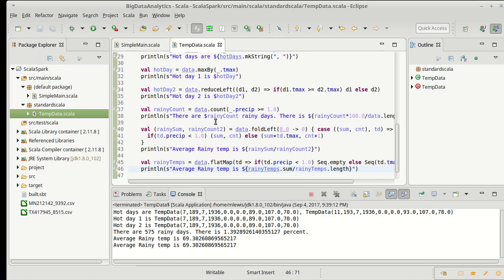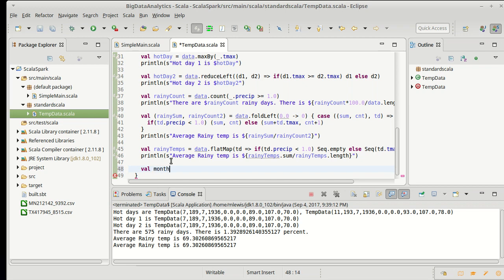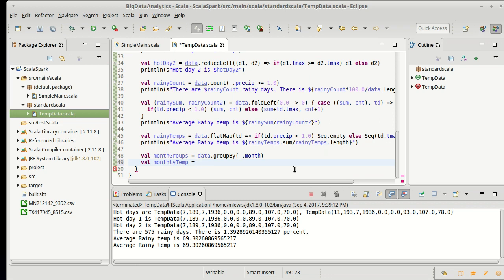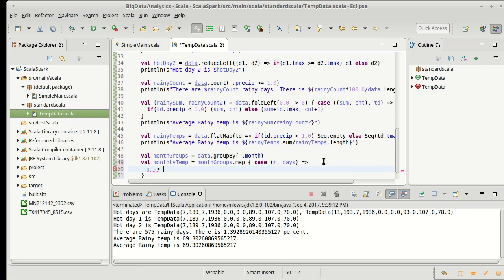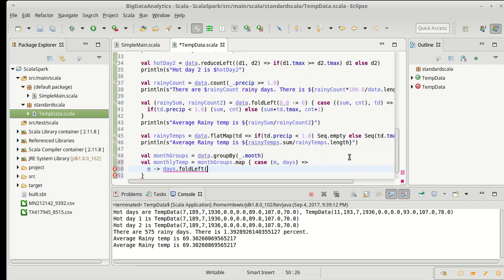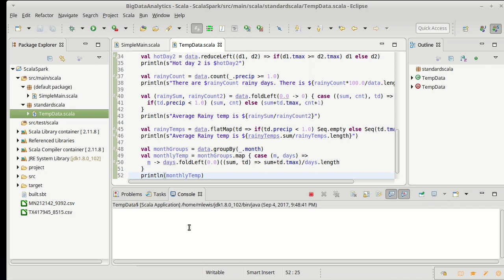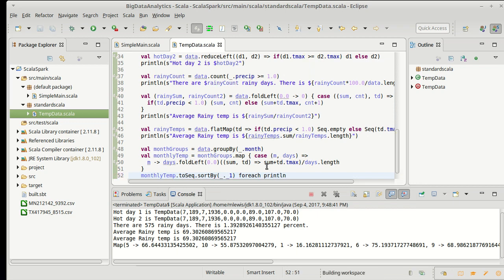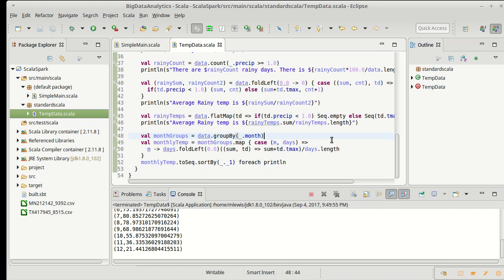Data Processing with Higher-order Methods Part 6 (Scala)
This video looks at the use of groupBy to calculate values for various subgroups of our data. In this case we calculate average temperature by month.